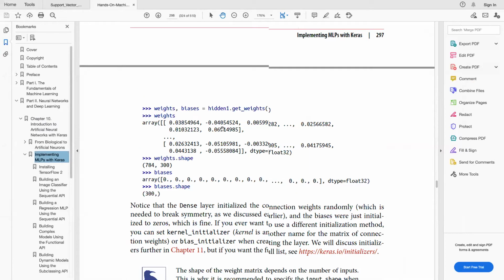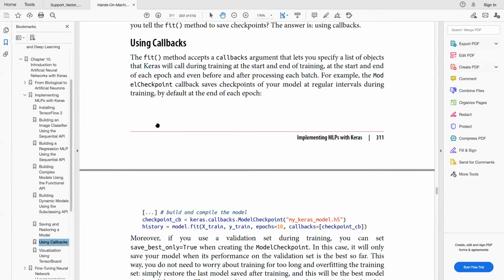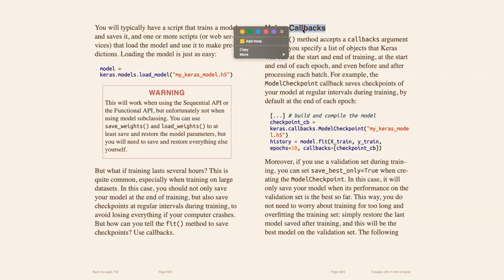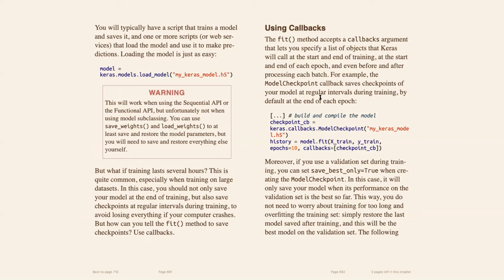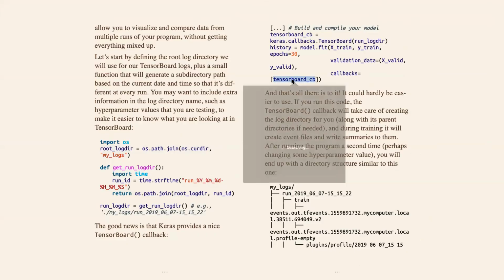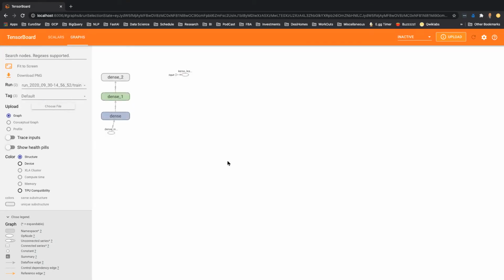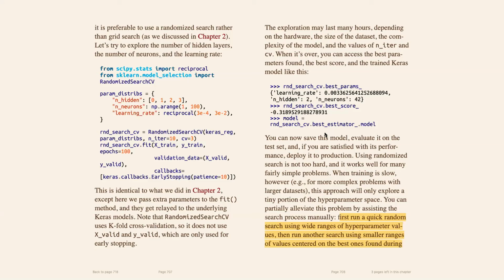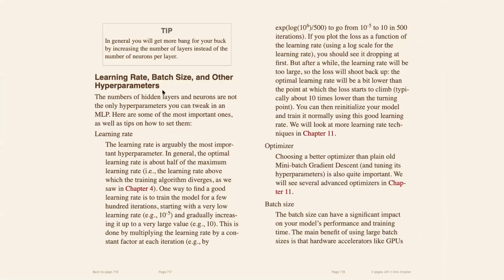Hands on ML - Europe - 09/30/2020